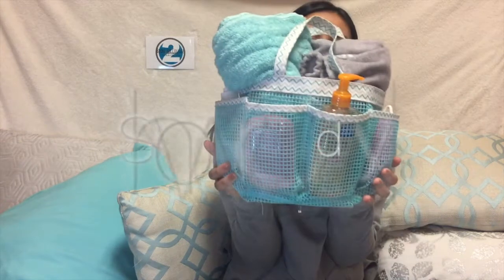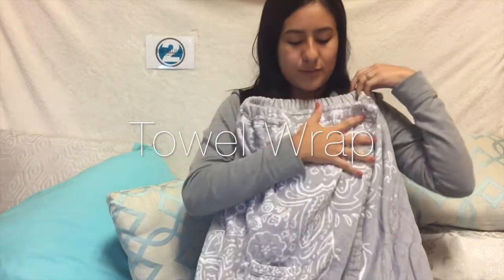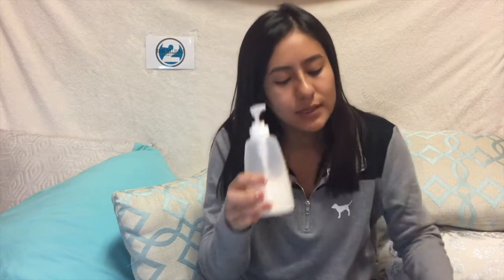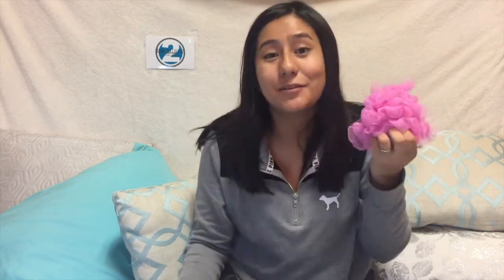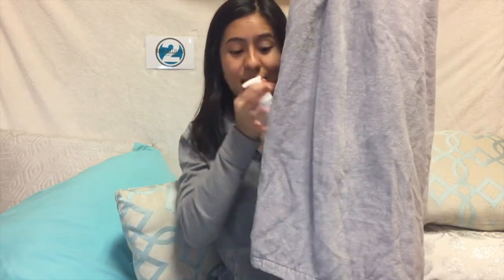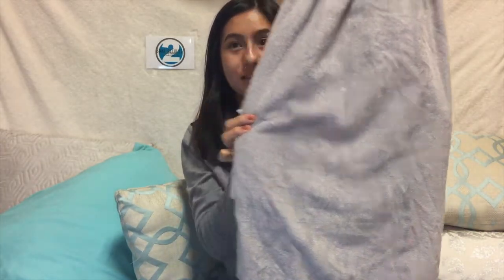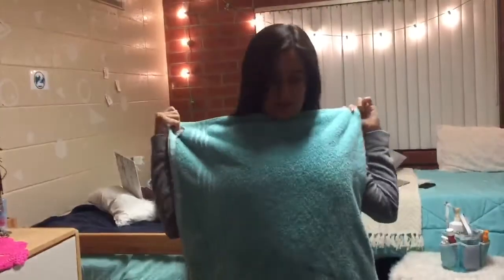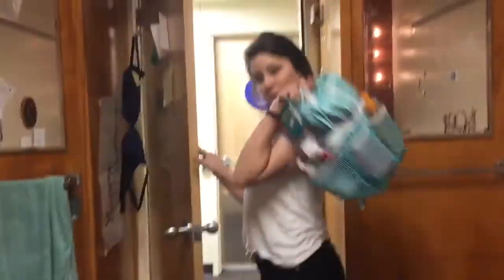DormLife // Shower101 // Sac State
Add us on Snapchat and Instagram for behind the scenes
SC & IG: @elisabed_gonzal @deliamunoz132